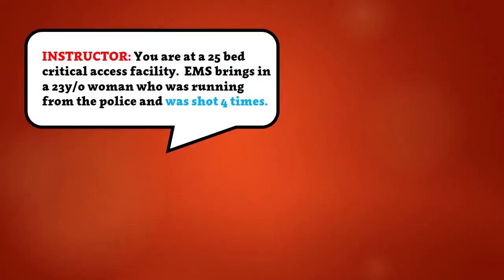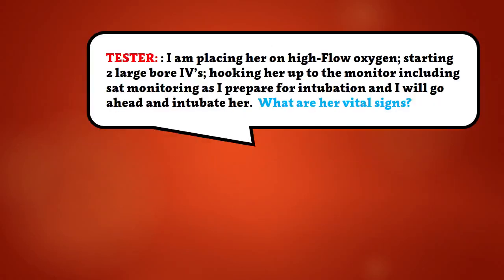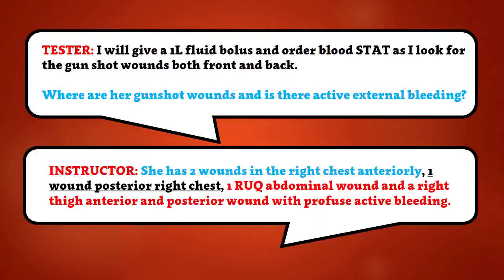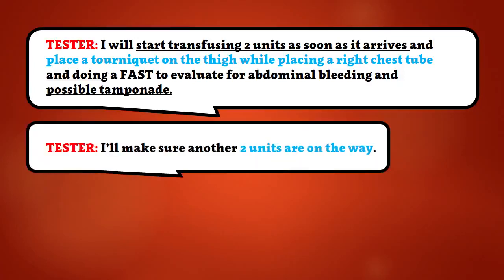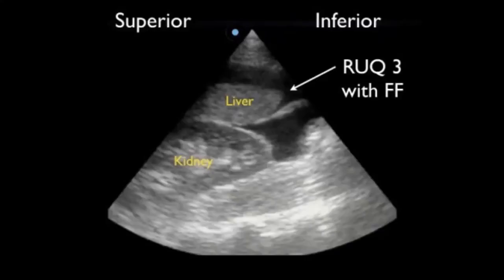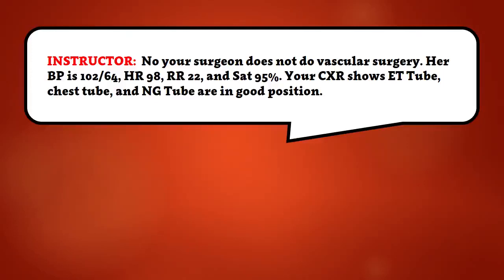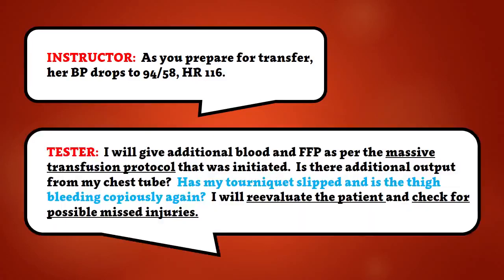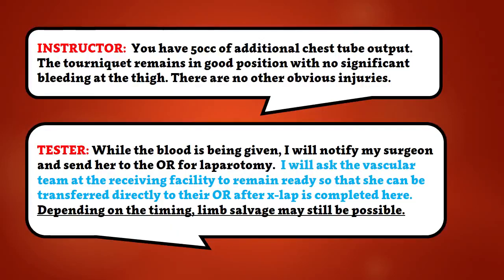ATLS | PRACTICAL SCENARIO: Multiple Gun Shot Wounds - Advanced Trauma Life Support Exam Prep Course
Watch, learn, and listen to a step by step work up of a trauma patient with multiple gunshot wounds for the "The Practical" portion of the ATLS - Advanced Trauma Life Support certifying exam.

The ATLS exam is broken into two parts - (1) The Written and (2) The Practical. Many Residents, Nurse Practitioners, Physician Assistants or other health care professionals may not have experience with the ATLS Practical format prior to the exam.

In "The Practical" you are role playing the trauma situation and need to communicate to the ATLS instructor not only what you are doing but why. This is very important as it communicates your thinking and methodology as you work up the patient.

This scenario is an example of The Ultimate ATLS 10 Prep Course Practical module hosted on Udemy.